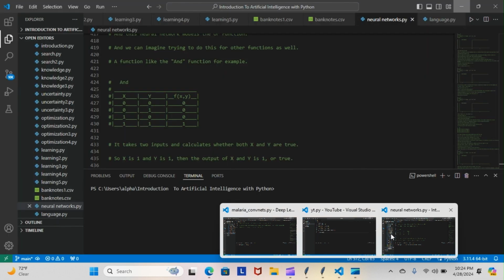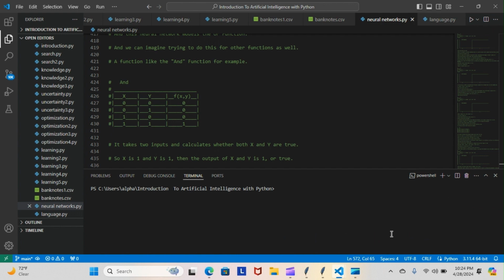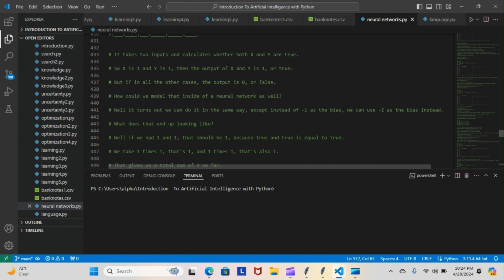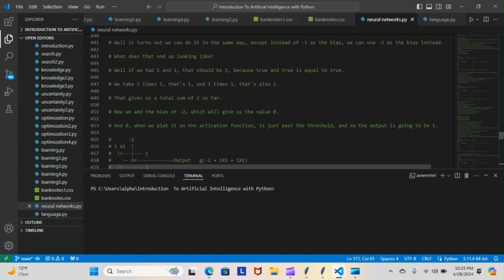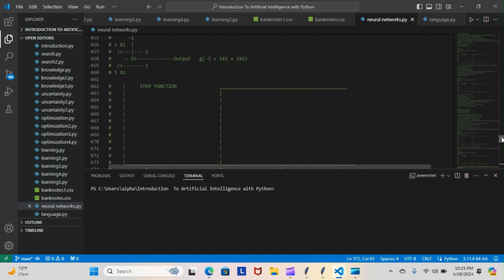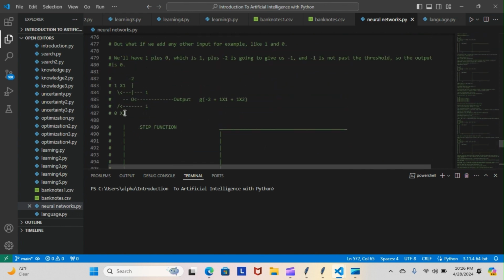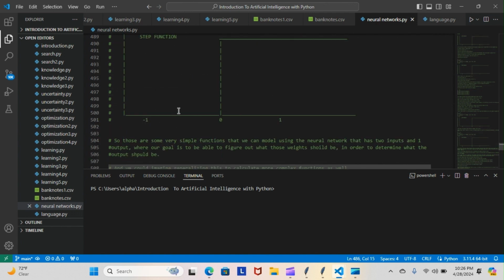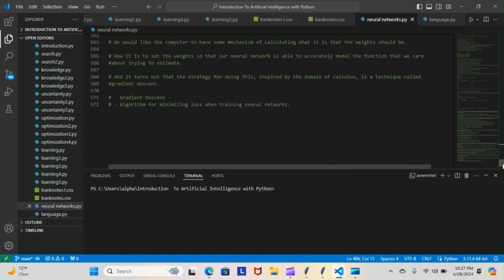Python Papi / Introduction To Artificial Intelligence With Python Day 94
Note: I should not have changed that 1 to a 0 in the second example. That was a weight and they don't change. Yes 0 times 1 is 0, but that doesn't change the status of the weight.